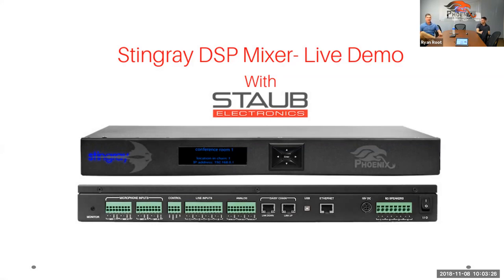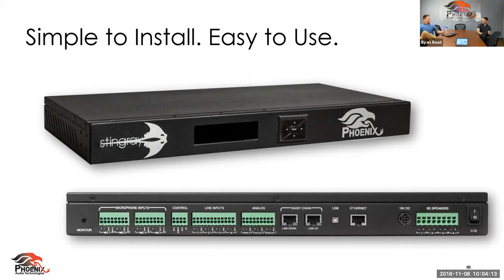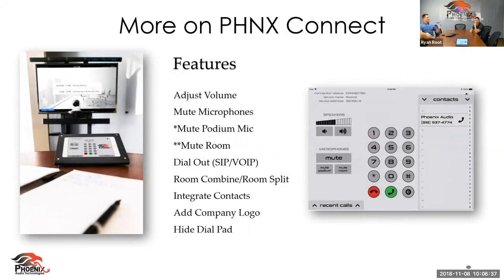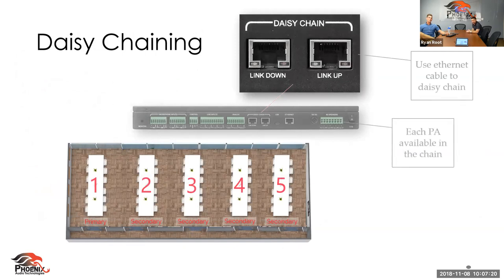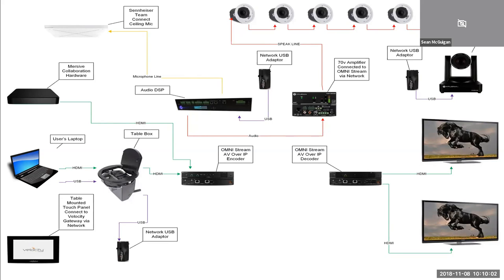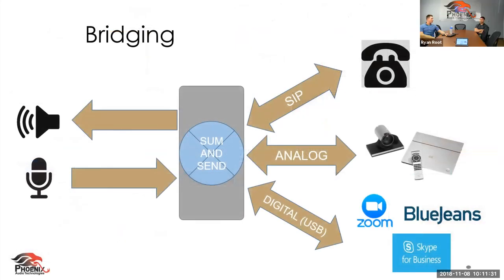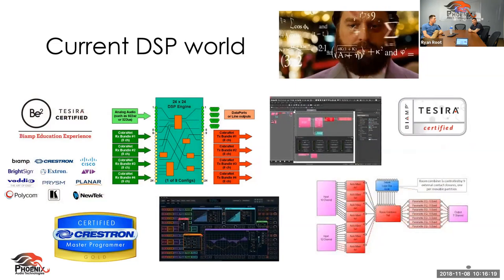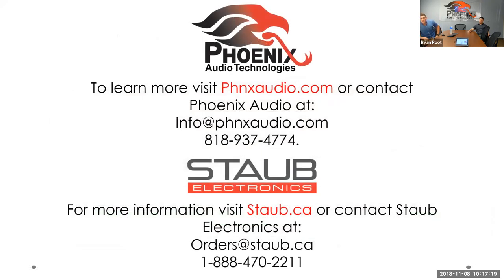Stingray Webinar with Staub Electronics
Our partners at Staub joined us to talk about all things Stingray DSP Mixer